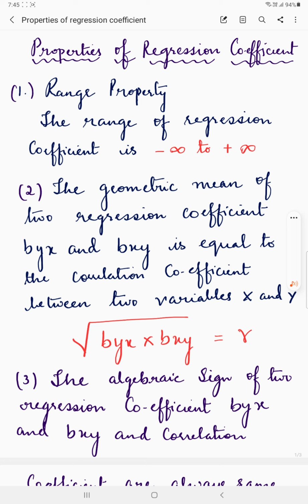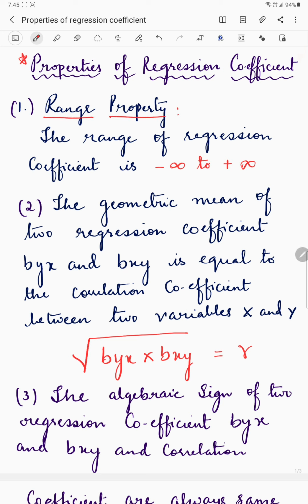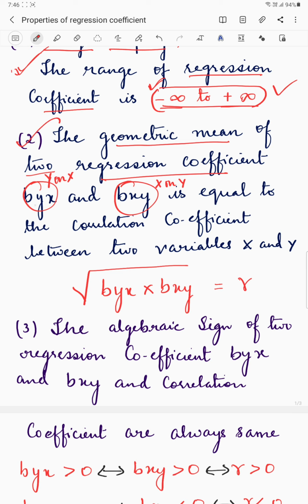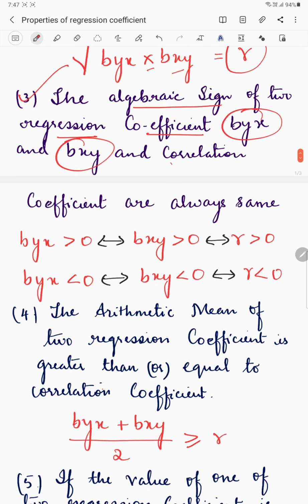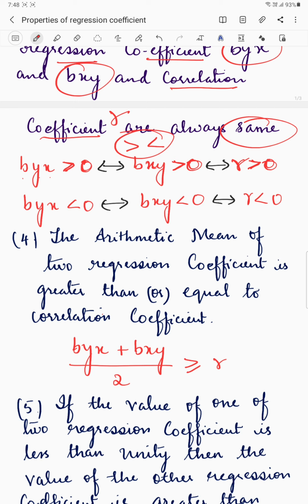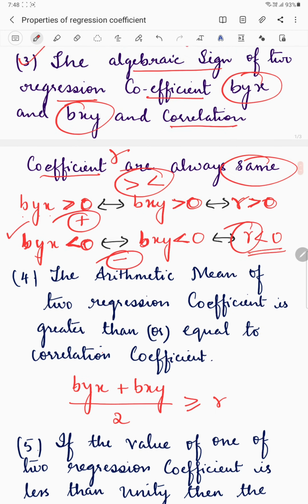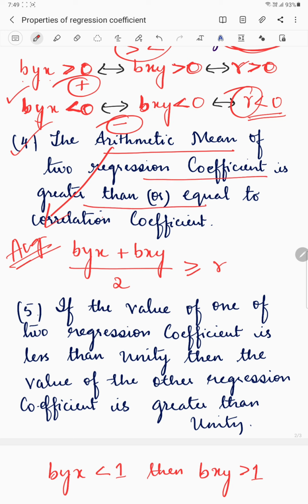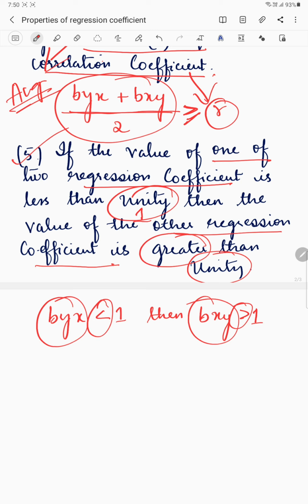Properties of regression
Important short answer question